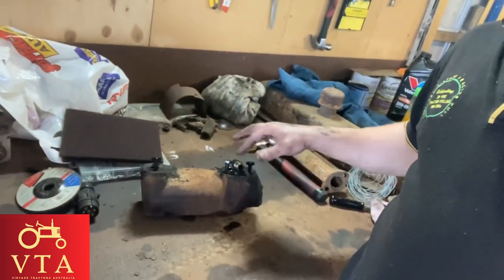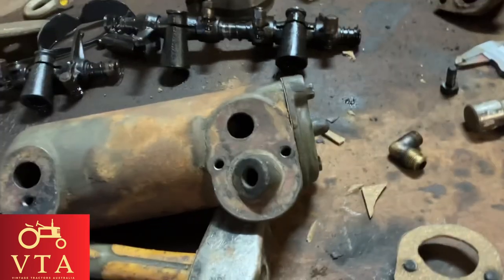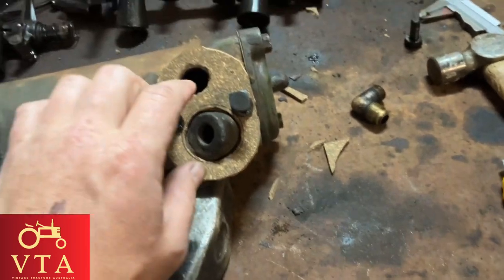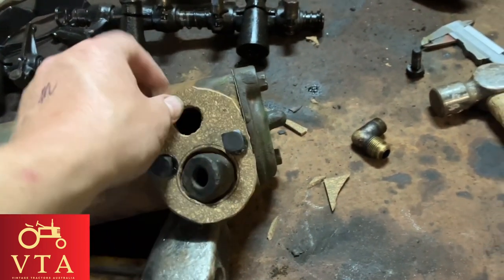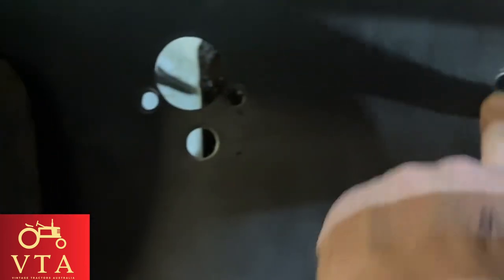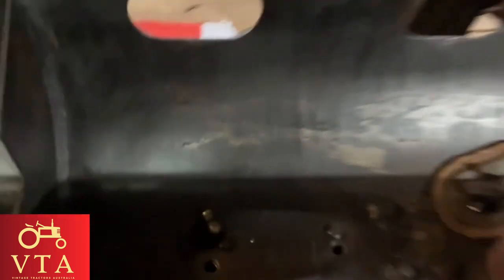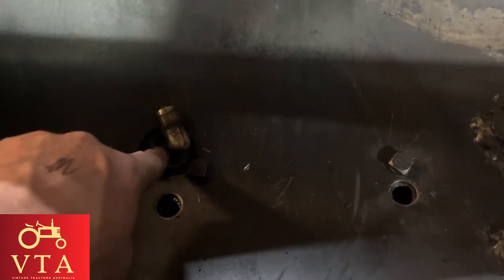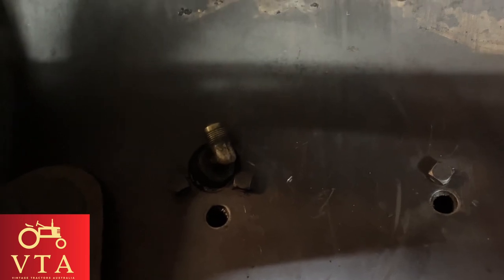Servicing the oil pickup screen - Massey Harris 25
Cleaning and reinstalling the oil pick up screen for our 1937 Massey Harris 25